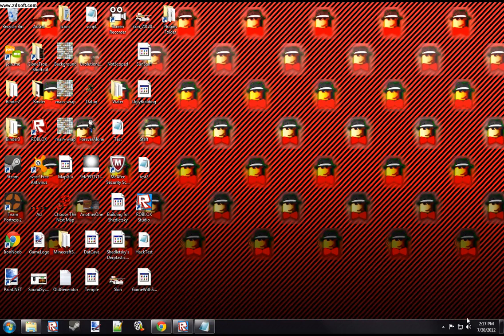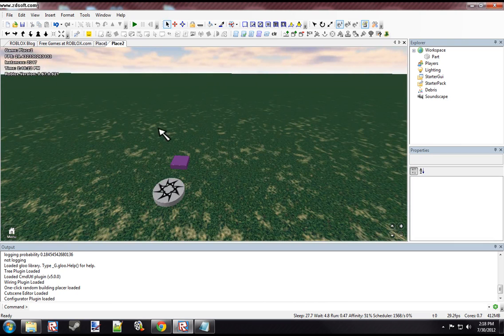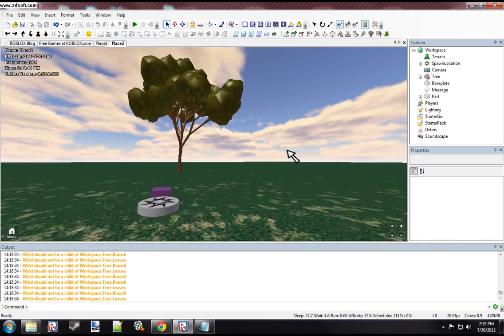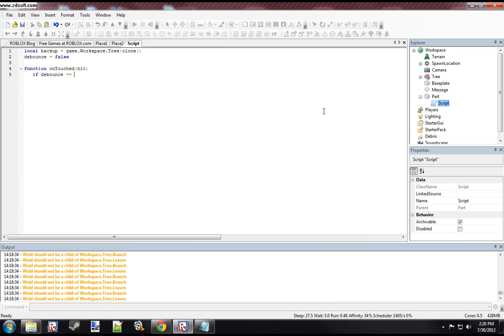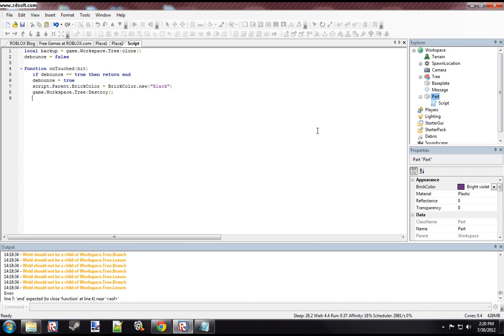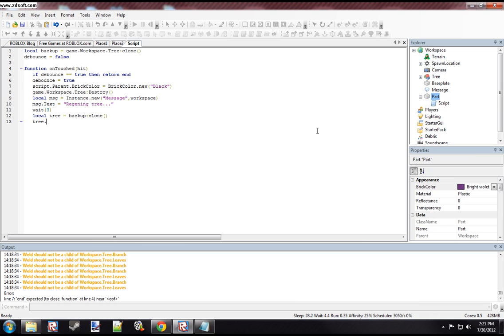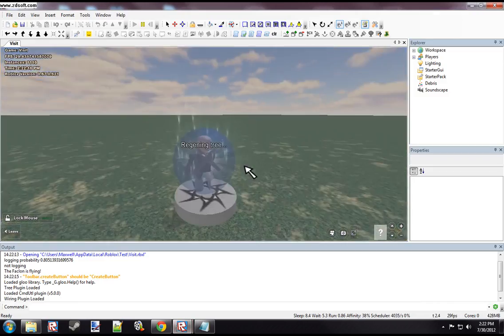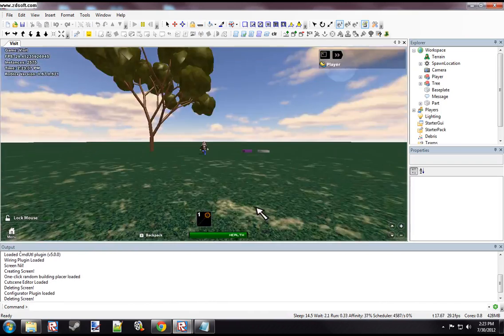CloneTrooper1019's Basic Scripting Tutorial: Regen Button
This is a basic tutorial I made on how to create a regen button from scratch.